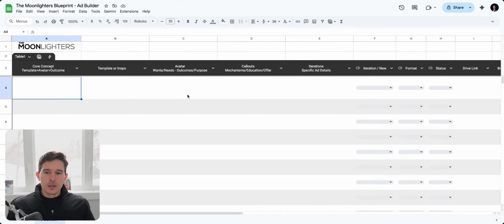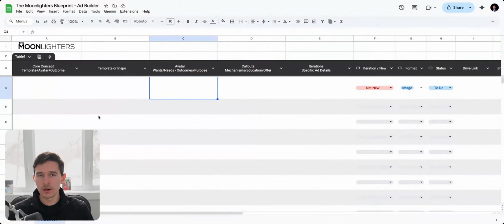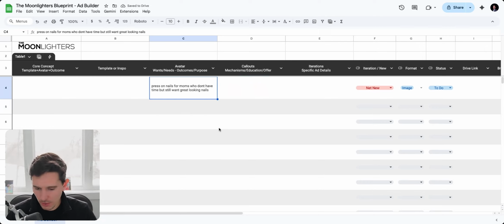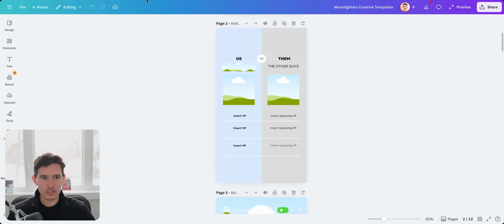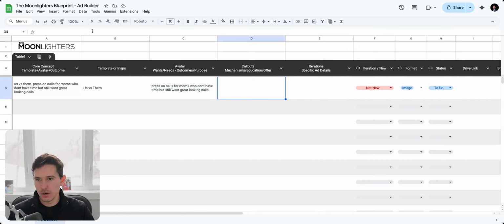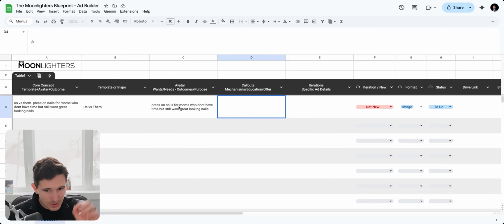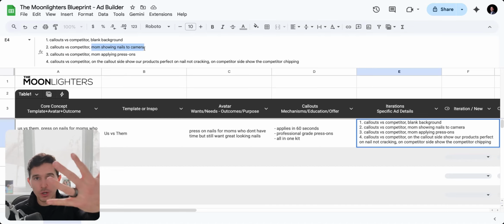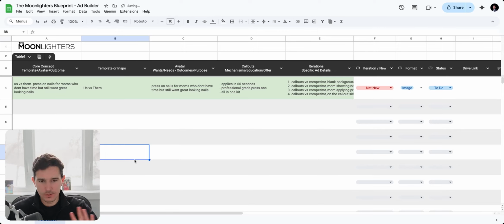6 Video Ads Core Components